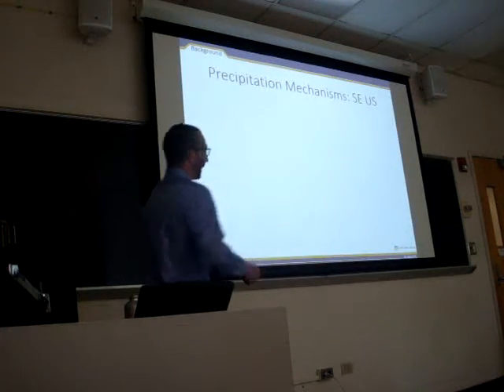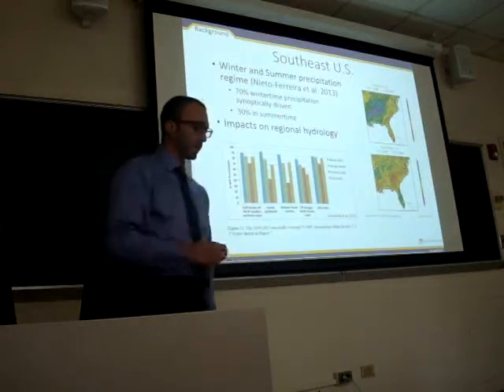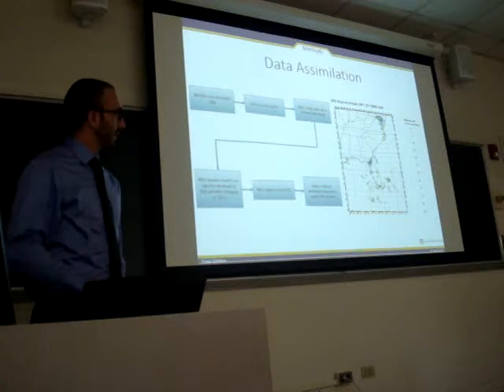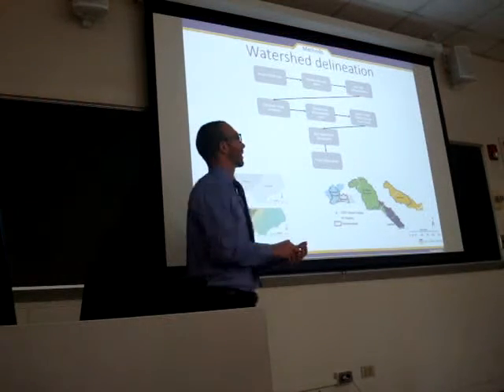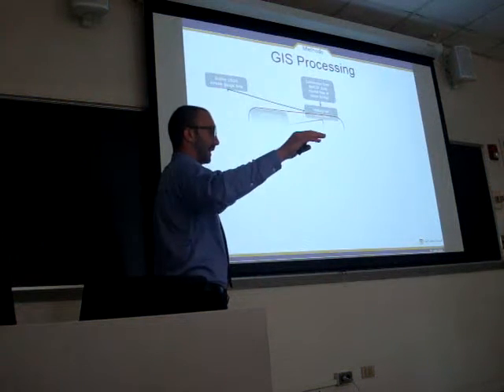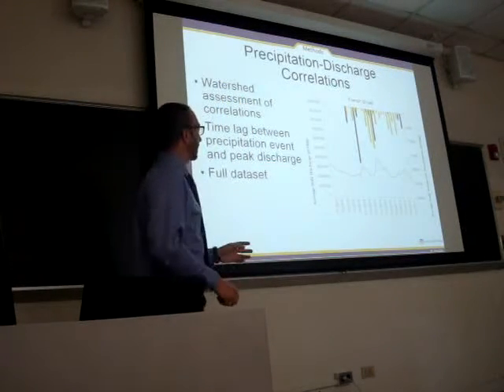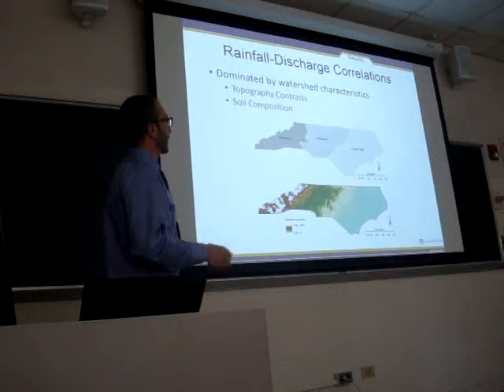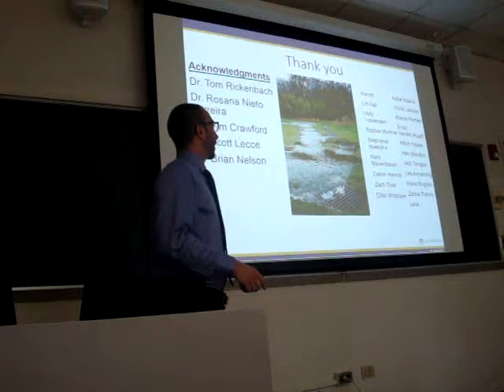Zarzar Thesis Defense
A Precipitation Organization Climatology for North Carolina: Development and GIS-based Analysis